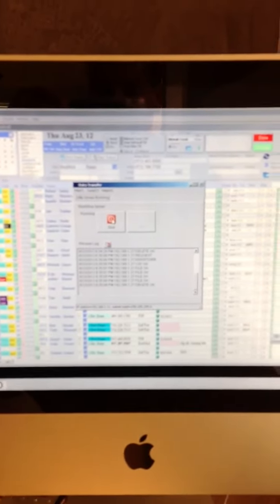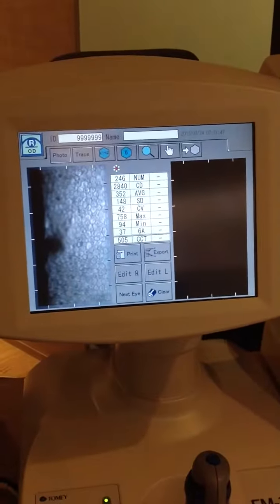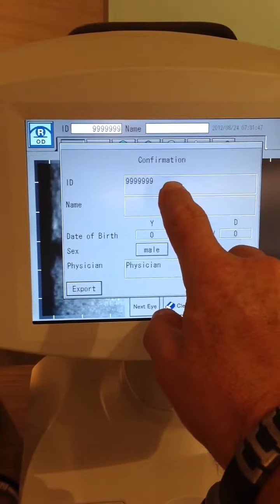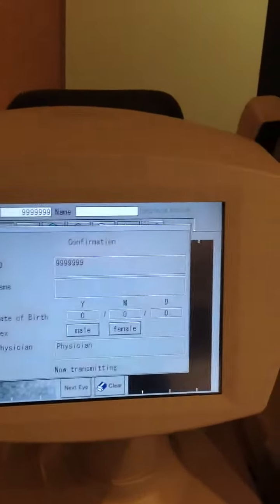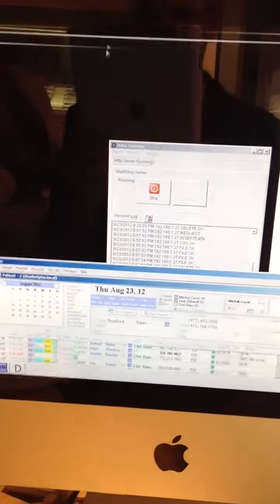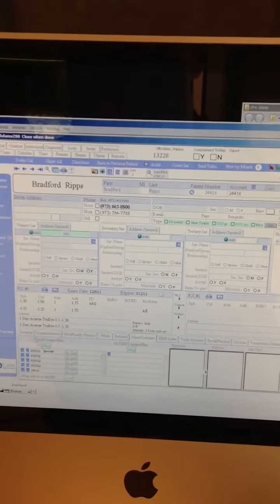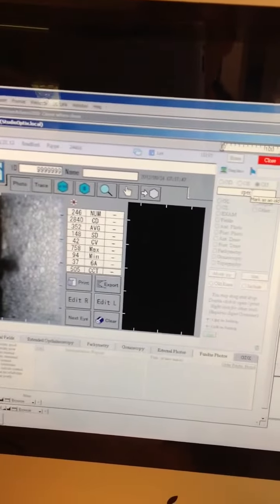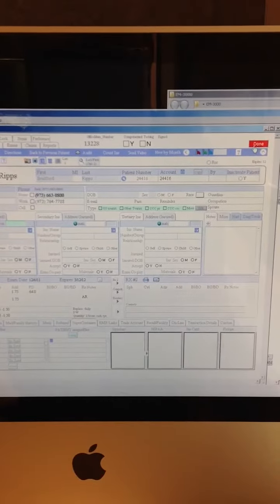Protocol to transfer specular microscopy to OD link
Video tutorial for OD link